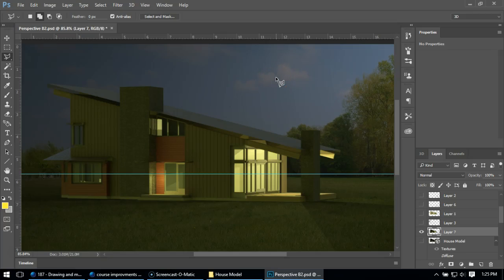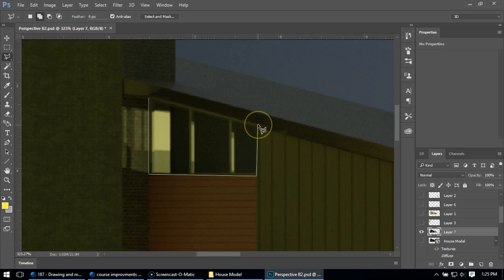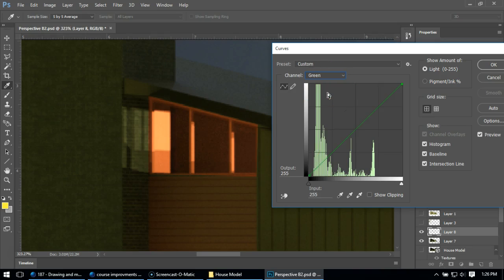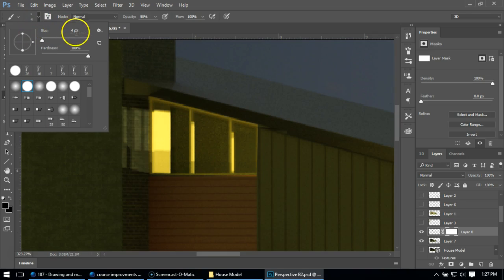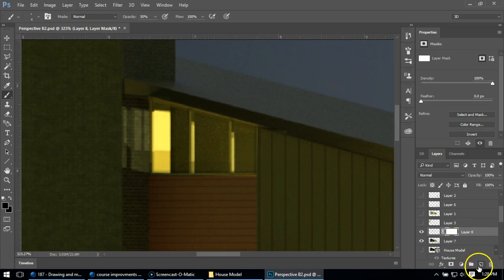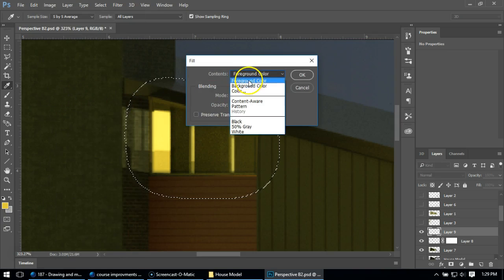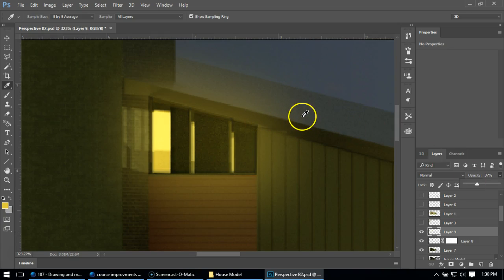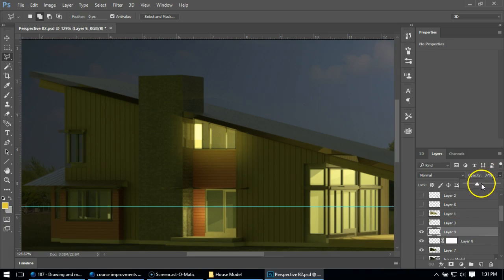Making a Window Glow in Photoshop